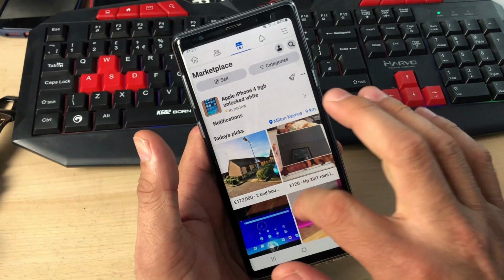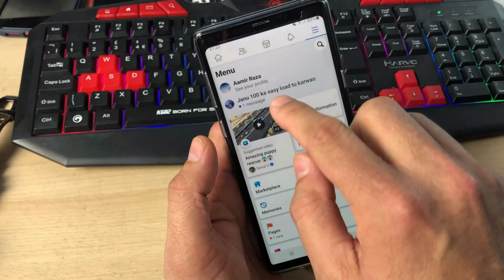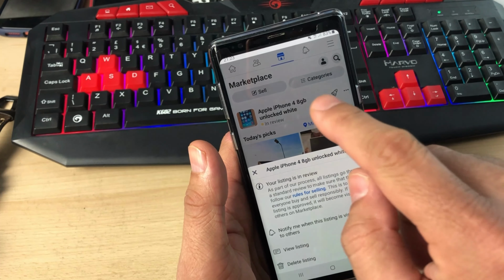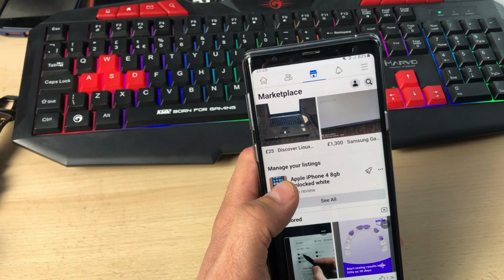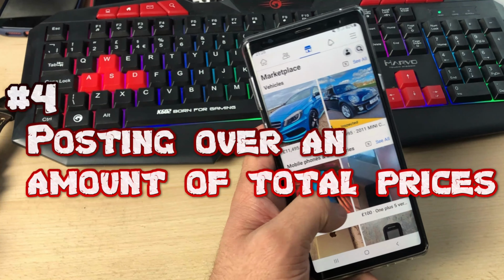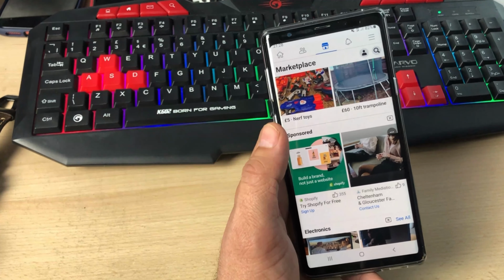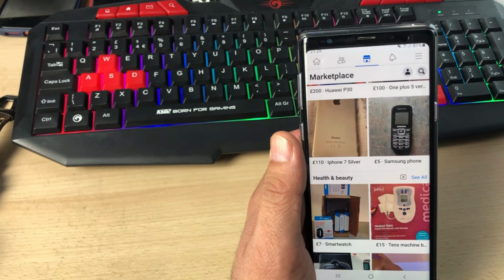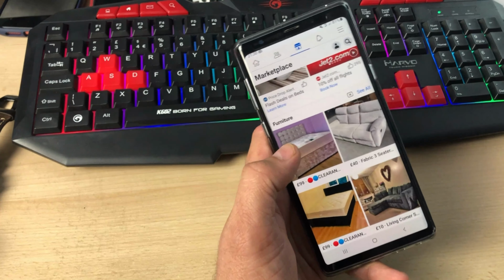FACEBOOK MARKETPLACE ITEMS UNDER REVIEW ,How to Avoid - Must Watch Full Video - March 2021 Update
IF YOUR FACEBOOK MARKETPLACE ITEM IS NOT VISIBLE TO BUYERS AND YOU ARE DESPERATE TO SORT THIS PROBLEM FOLLOW THIS PROCEDURE

BY FOLLOWING SIMPLE STEPS IN ABOVE VIDEO YOUR FACEBOOK MARKETPLACE ITEM WHICH IS UNDER REVIEW AND NOT VISIBLE TO BUYERS WILL BE VISIBLE AND REVIEW WILL BE LIFTED

IF YOUR ITEM IS GENUINE AND ITS NOT FAKE OR YOU ARE NOT PROHIBITED ON FACEBOOK YOUR ITEMS WILL BE RESTORED AND  LIVE AGAIN

See these videos for reference

2-
Aug 19, 2019